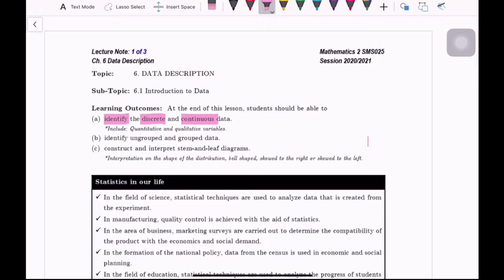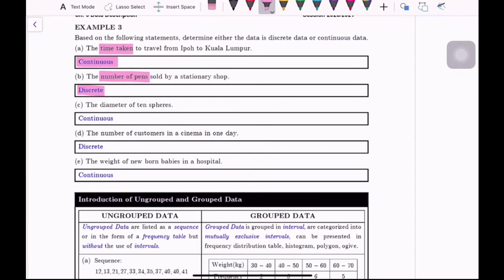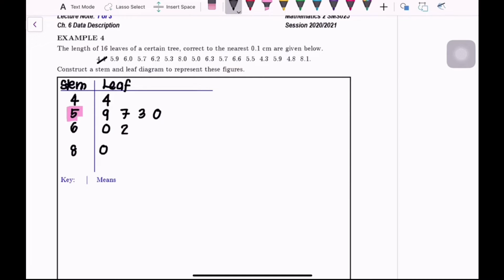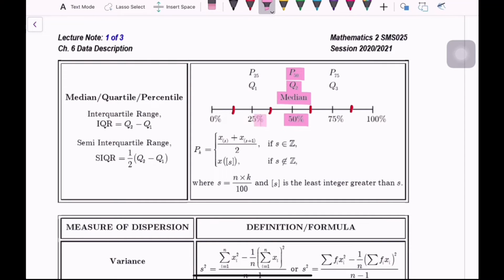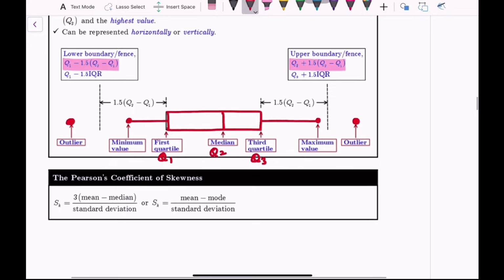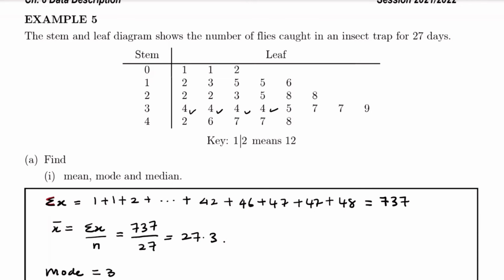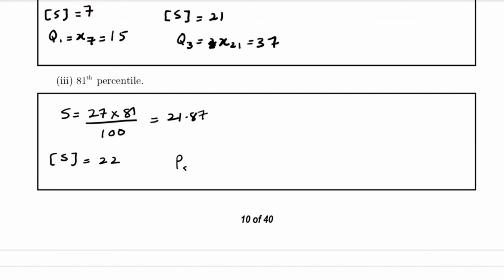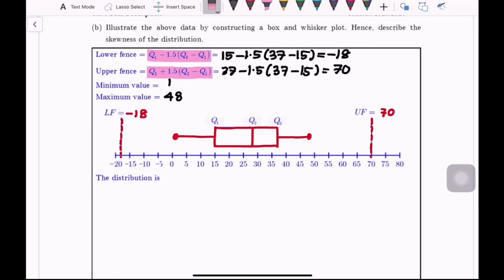SM025 CH6 Video1of3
CH6 DATA DESCRIPTION
6.1 Introduction to Data